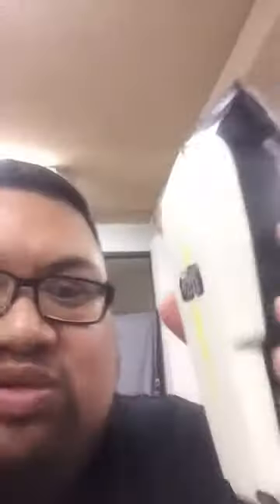How to zero gap wahl clippers